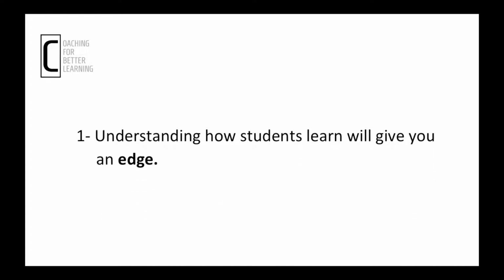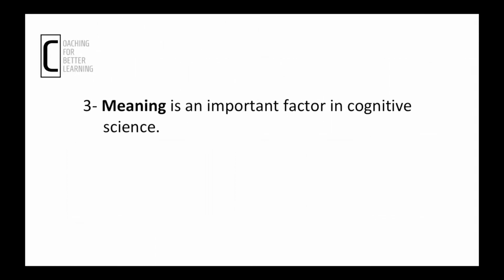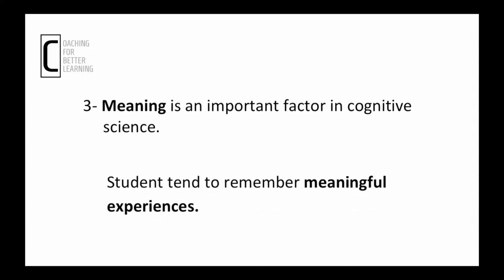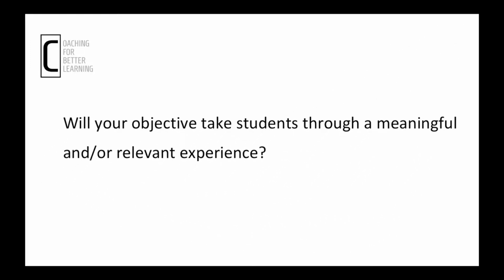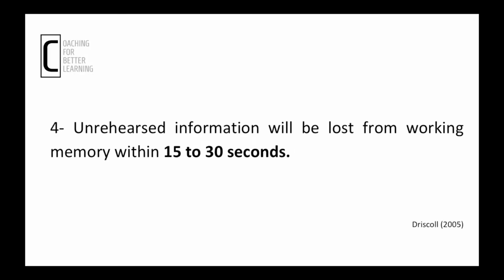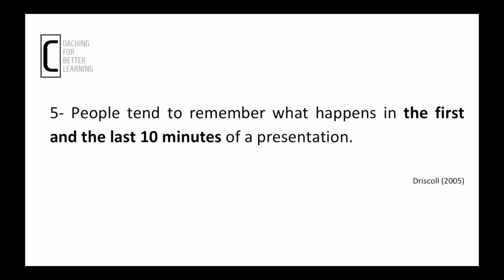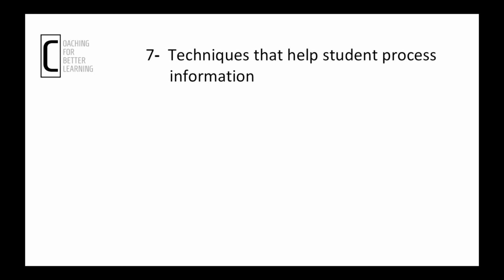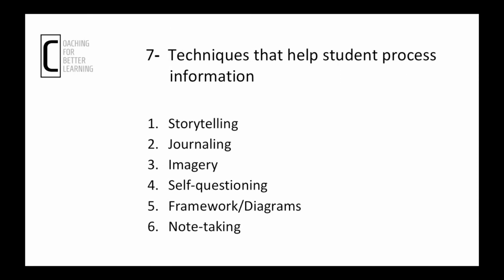Cognitive Science: How to Improve Your Teaching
This video is about 7 Ideas to Improve your Teaching. to learn about the upcoming SIT TESOL Certificate course in Hyattsville, MD.